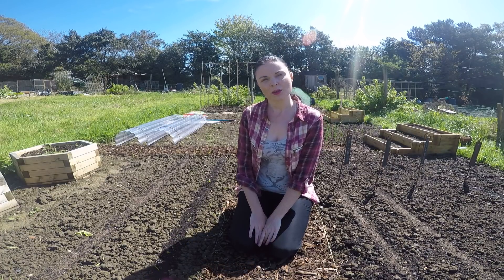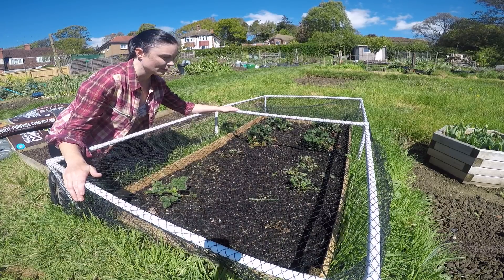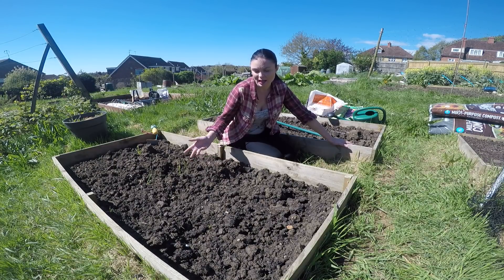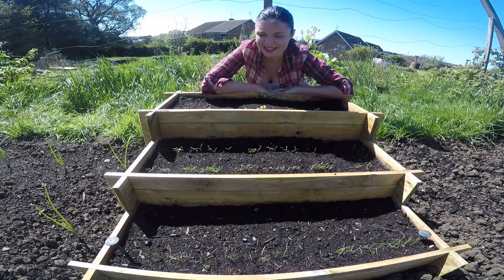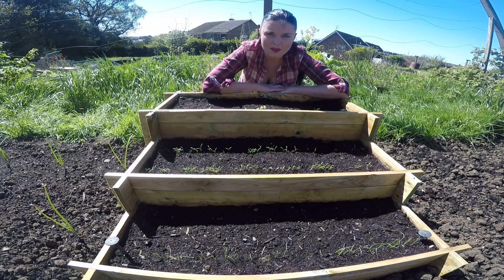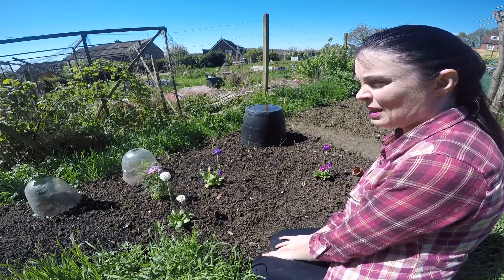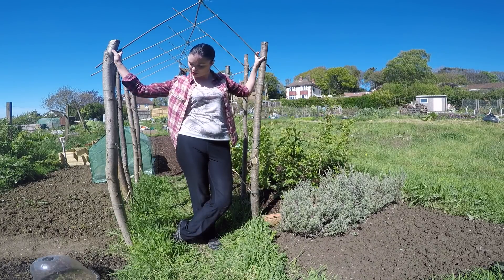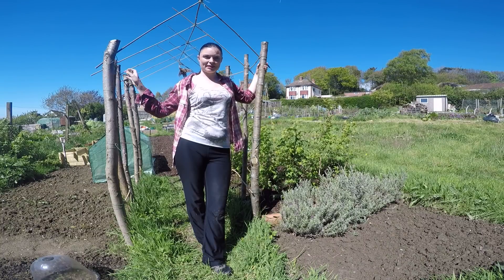Plot 7a 1st May Allotment Plot Tour & Vegetable Growing Update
Today I am taking you on a tour of my plot and giving an update on progress so far. I will show you each section of my plot and explain what I am growing and any problems I have had so far this year.

I will be showing you the onion, salad, pea and bean, strawberry and flower beds, as well as showing off my new allotment pathways and fixed archway!

Thank you to everyone who watches and enjoys my videos :-)